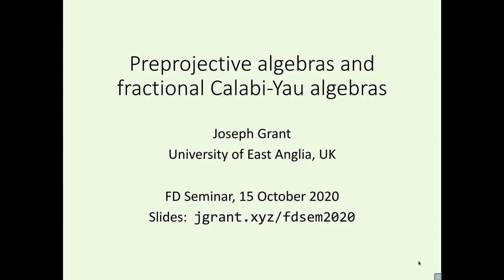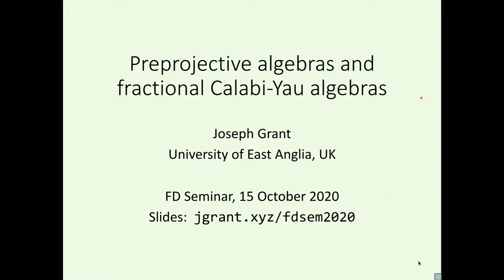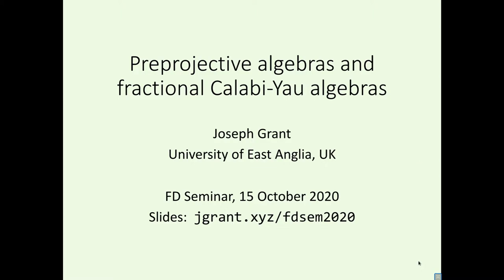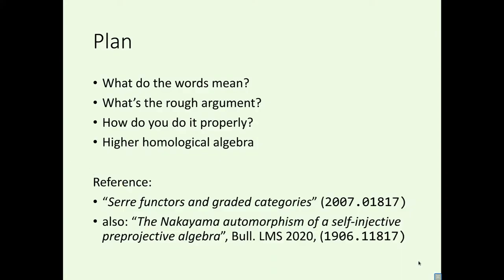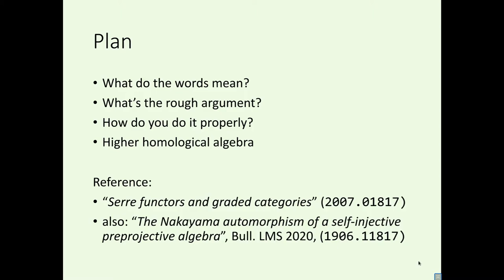Preprojective algebras and fractional Calabi-Yau algebras, Joseph Grant, FD Seminar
Talk at FD Seminar, 15 October 2020

Abstract:
Given a quiver we consider two algebras: its path algebra and its preprojective algebra.  If the quiver is Dynkin (ADE) then both have nice properties: the path algebra is fractionally Calabi-Yau and the preprojective algebra has a Nakayama automorphism of finite order.  I will explain what these words mean and how these properties are related, using 2-dimensional category theory.  This gives a useful criterion to check if a d-representation finite algebra is fractionally Calabi-Yau.